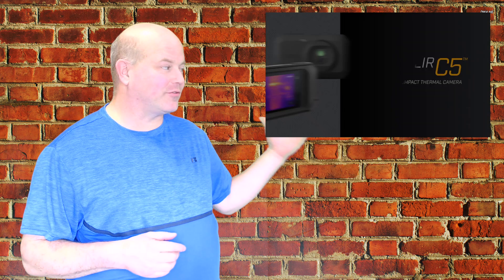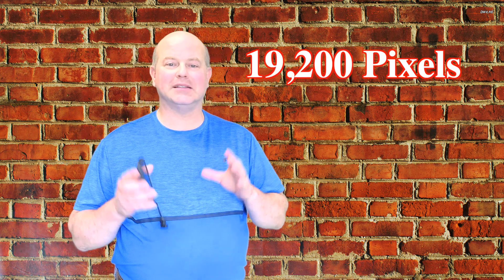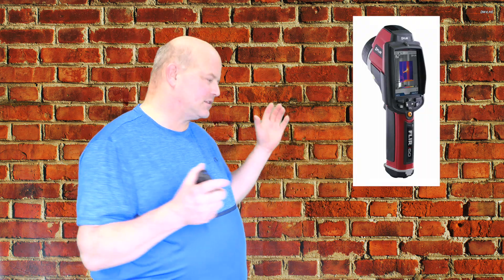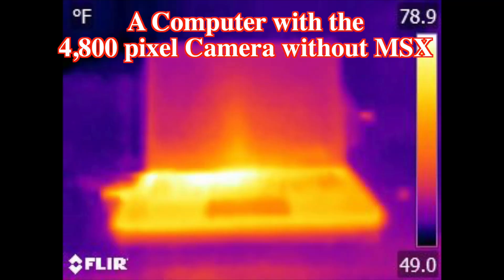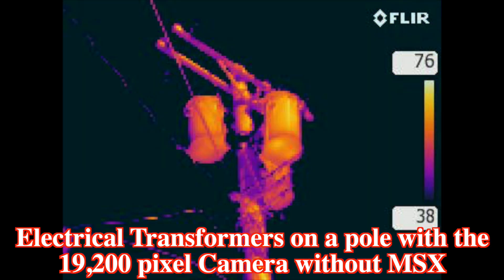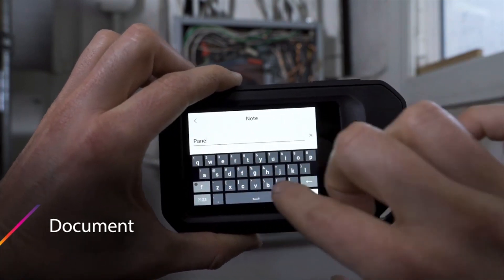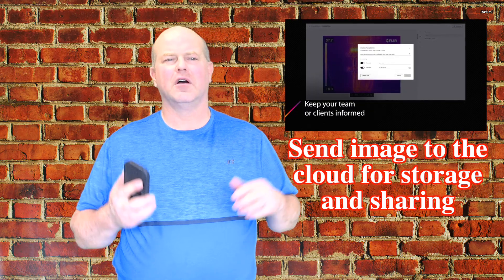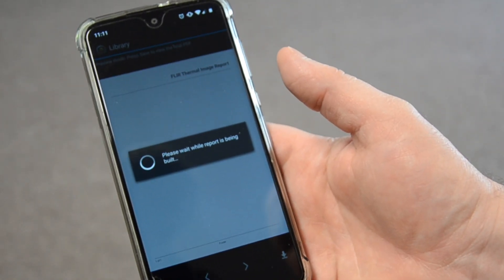Why is the New FLIR C5 Infrared Camera a Gamechanger?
We bring you the greatest benefits of the new FLIR C5 Infrared Camera and why you must get one.